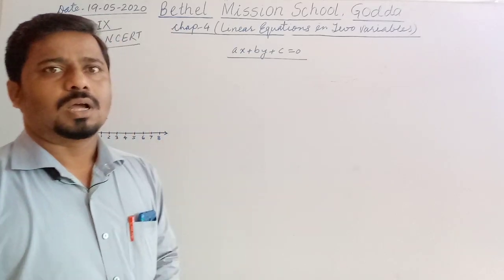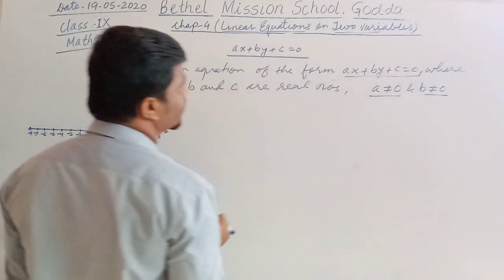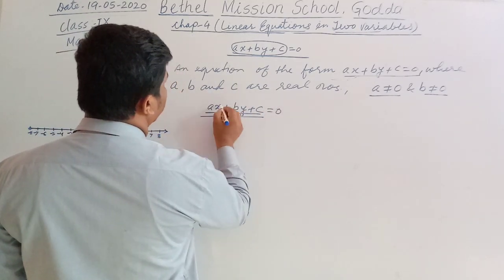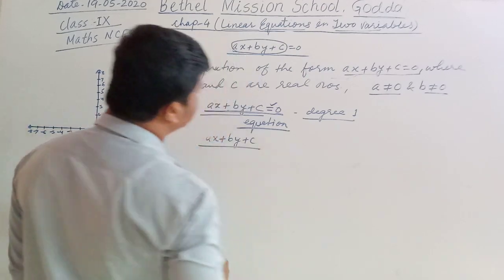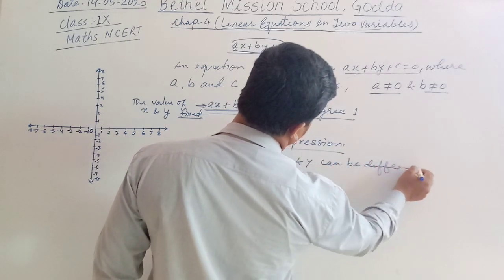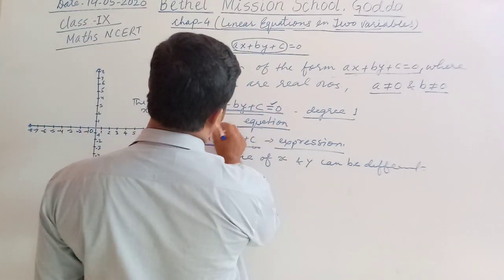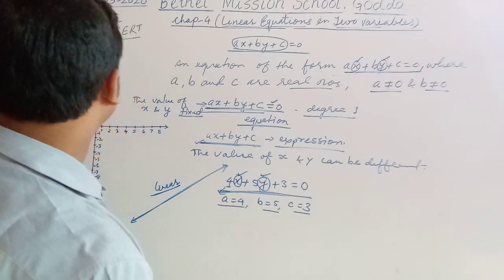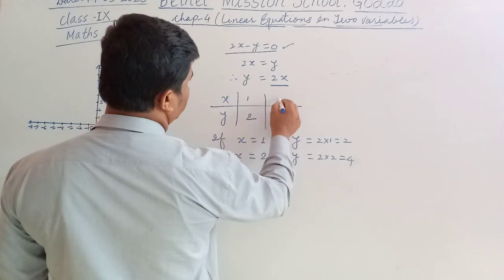Class IX Chap 4Linear equations in two variables